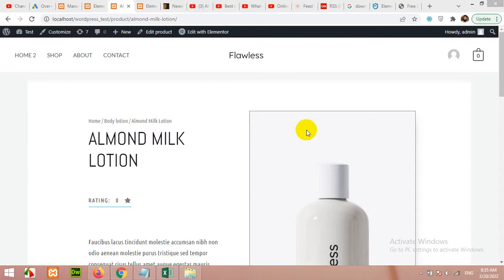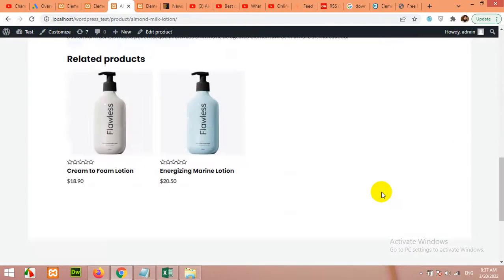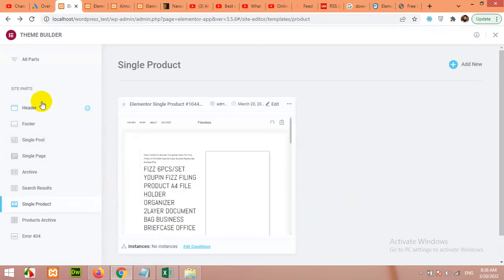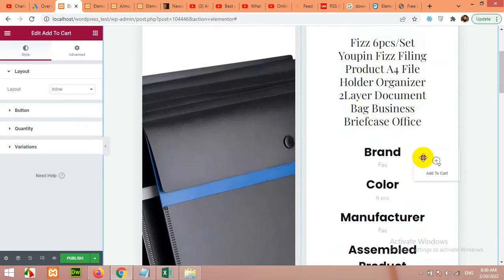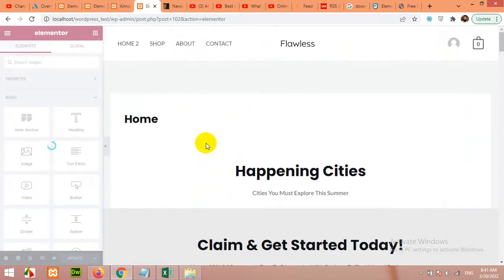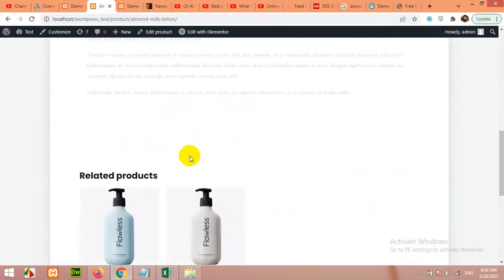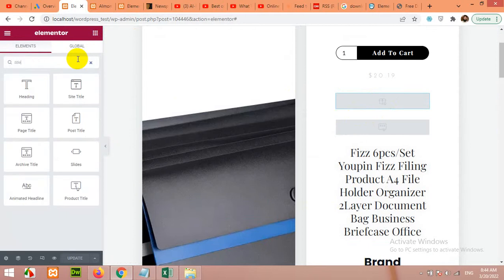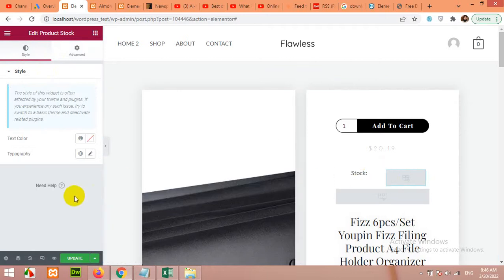How to Design Single Product Template for WooCommerce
Make your Custom Single Product Page Design with Elementor Pro, how to build single product page design with Elementor.

single page template,
design single page template,
single page template design,
single product woocommerce design,
single product design woocommerce,
custom template for single product page,
single product page custom design,
custom design product page in woocommerce